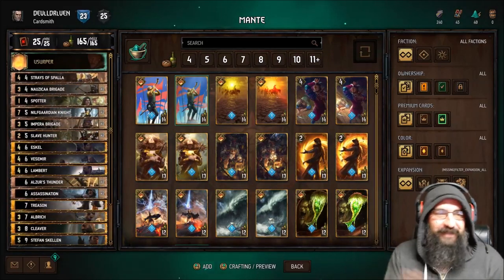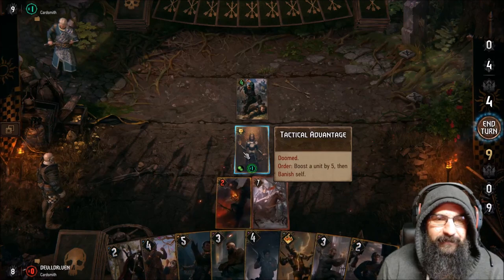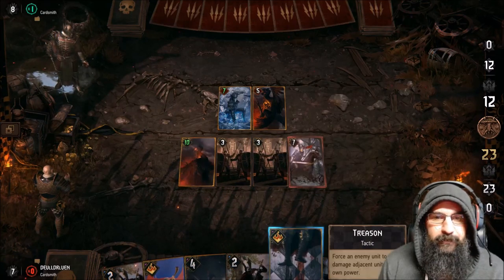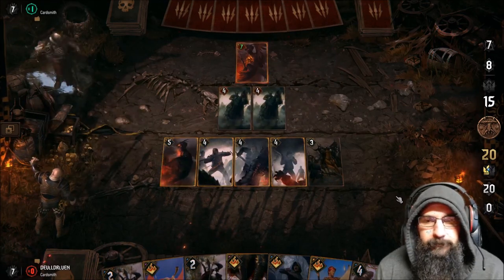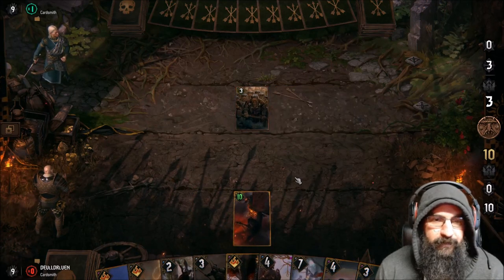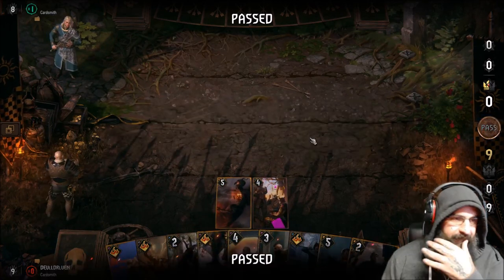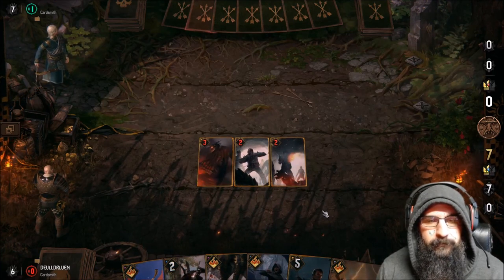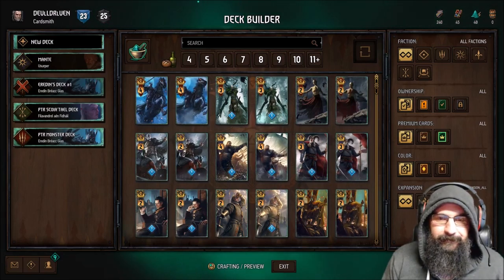[GWENT HOMECOMING] NG (USURPER) THE DIRTY 30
A list Mante and tragicstar came up with its pretty awesome